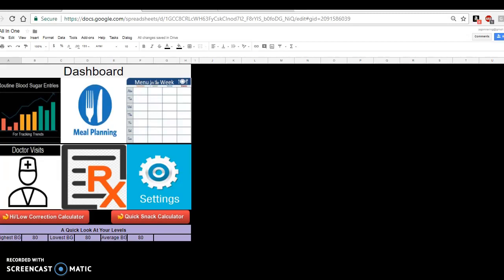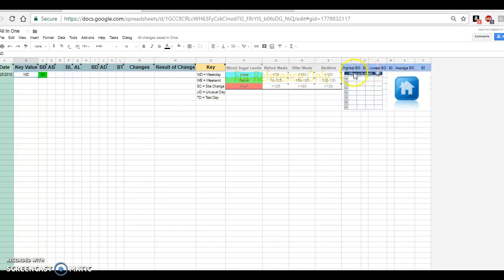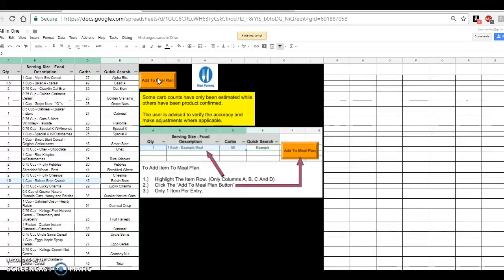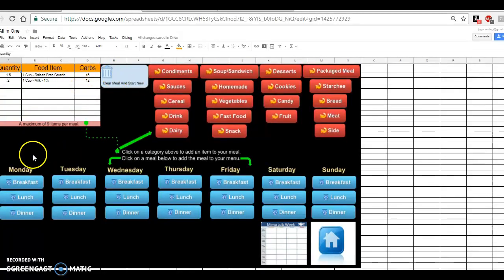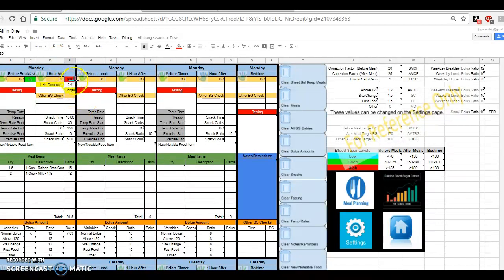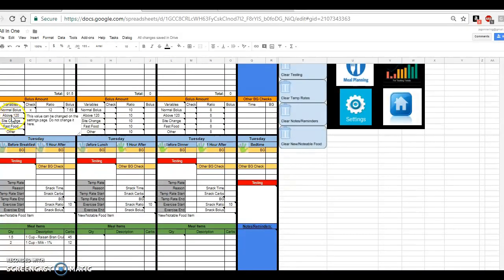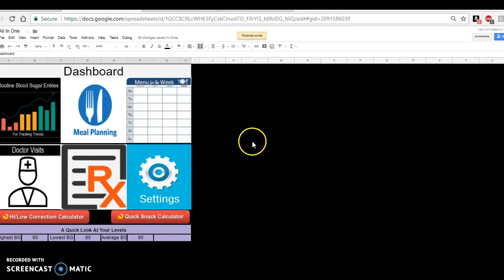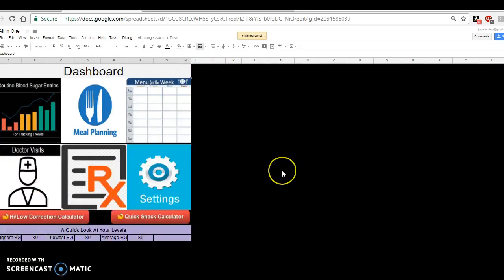All In One Diabetes Logbook